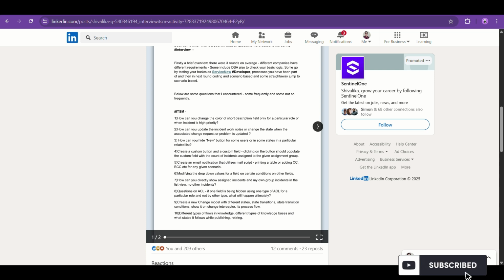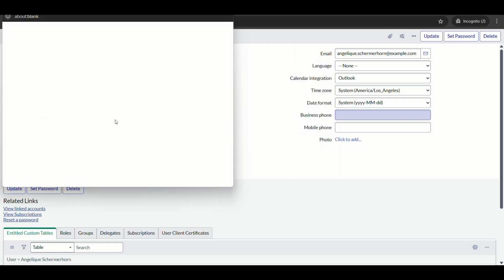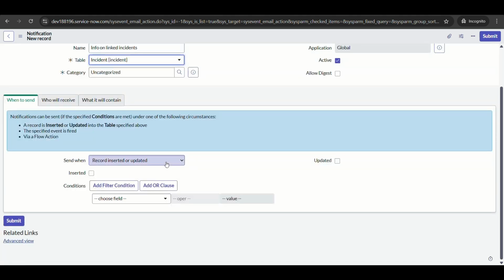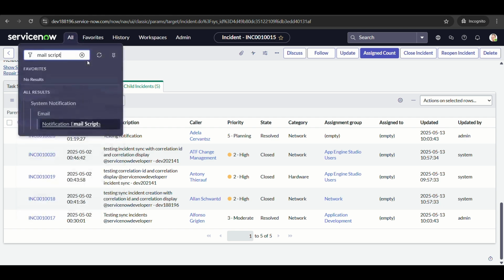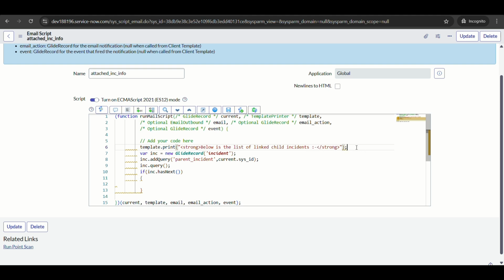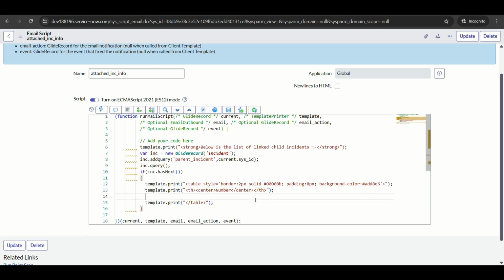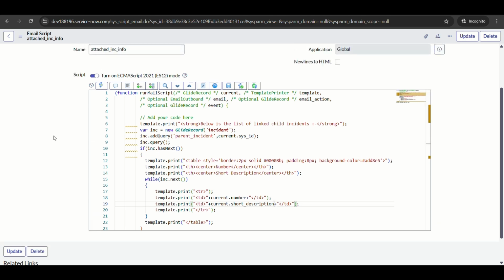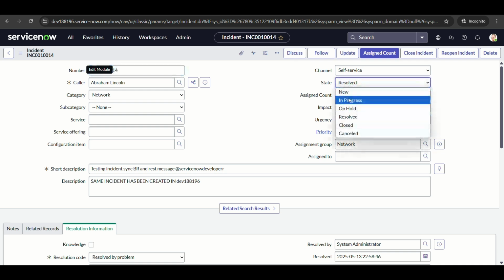Day 5 Servicenow Interview | Notification and Mail script use case | Print a table with mail script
This video covers @servicenow interview Question implementation. It is one of the most talked about and buzzy discussed Use case. It contains Use Case explanation, Implementation, Testing, Demonstration and Documentation - ALL AT ONE

Timestamps :-

00:00 Intro
02:25 Use Case Explanation
04:15 Important points before notification
07:45 Notification and mail script configure and explain
20:56 Final testing